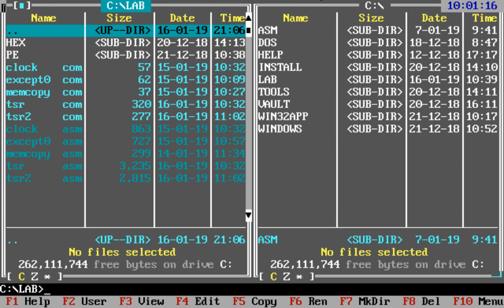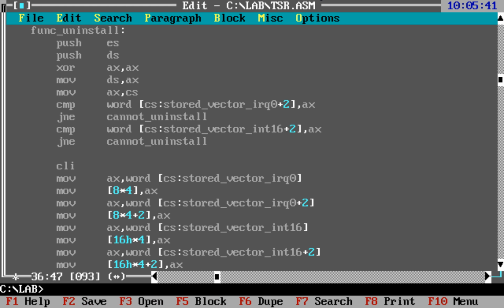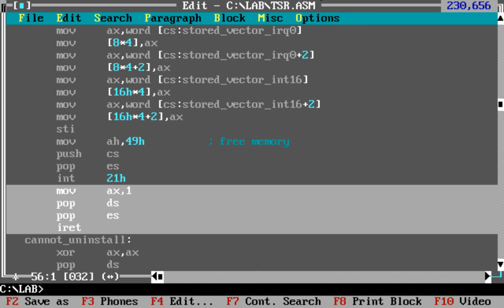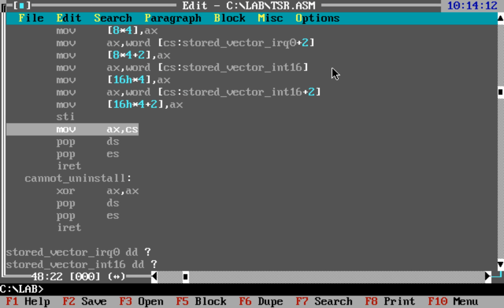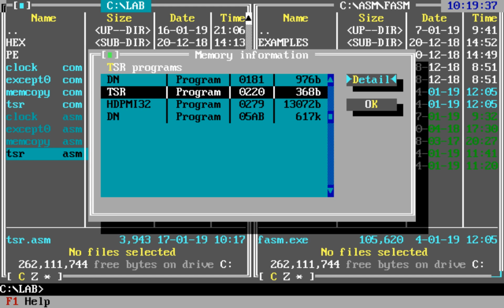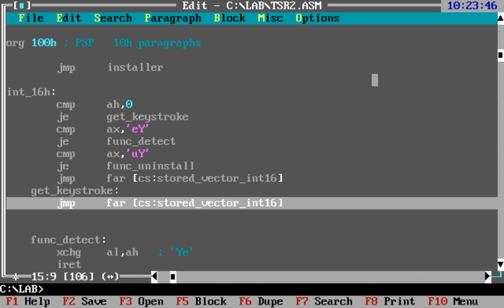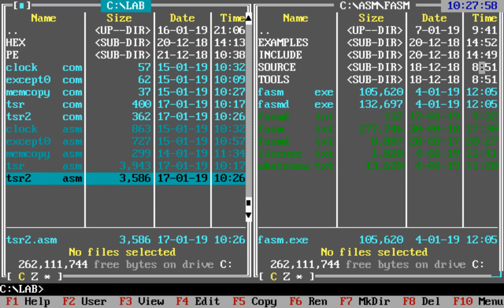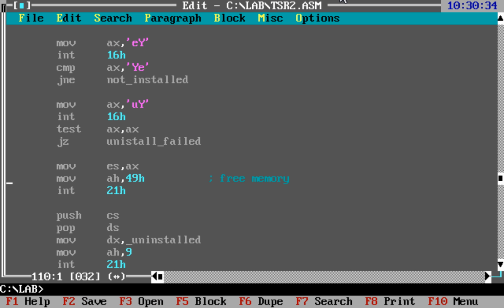What was before protected mode, part 4 (Unedited live session)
I polish the TSR program a little and then play with VGA graphics and reprogram hardware registers of VGA DAC to change 256-color palette.

Streamed on Jan 17th 2019.